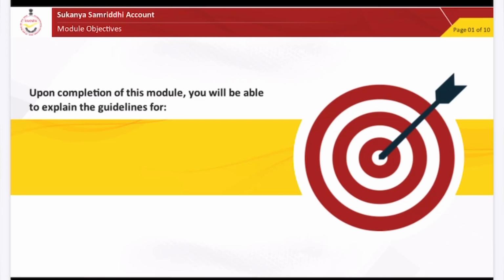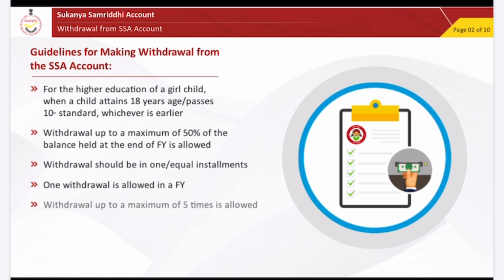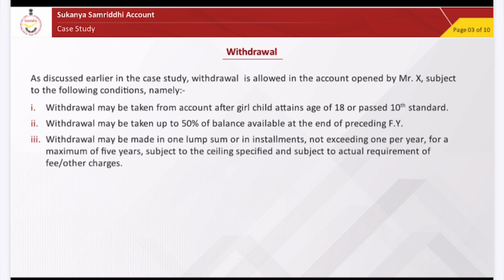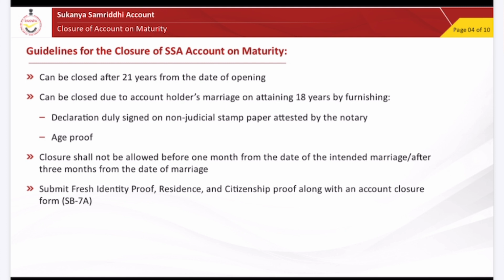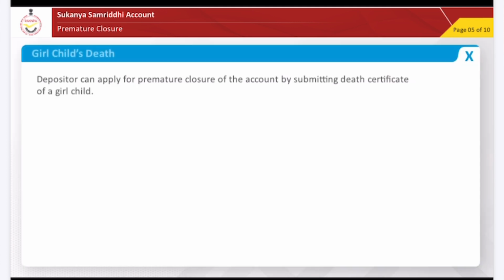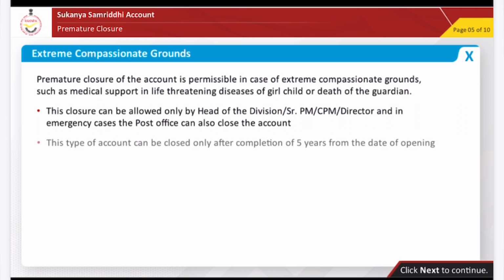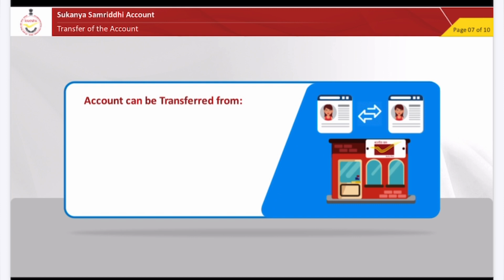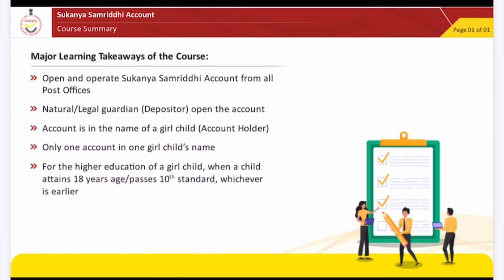Sukanya Samriddhi Yojana 2023: Secure Your Daughter's Future!"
Welcome to our YouTube video on "Sukanya Samriddhi Yojana 2023: Secure Your Daughter's Future!" In this video, we dive deep into one of India's most beneficial investment schemes specifically designed for the betterment of our daughters.

The Sukanya Samriddhi Yojana is a government-backed initiative that aims to provide financial security and empower girls for a brighter future. Join us as we explore the key features and benefits of this scheme, along with the updates and changes introduced in 2023.

Discover how you can invest in your daughter's dreams and aspirations through this scheme, ensuring a strong financial foundation for her education, marriage, and overall growth. We break down the eligibility criteria, contribution limits, and withdrawal rules, ensuring that you have a comprehensive understanding of how to make the most of this scheme.

In addition, we discuss the tax benefits associated with Sukanya Samriddhi Yojana and how it can help you optimize your savings while securing your daughter's future. We also highlight success stories and testimonials from individuals who have already benefitted from this scheme, providing real-life examples of how it has positively impacted their lives.

Don't miss out on this opportunity to learn about Sukanya Samriddhi Yojana 2023 and take an important step towards securing your daughter's future.